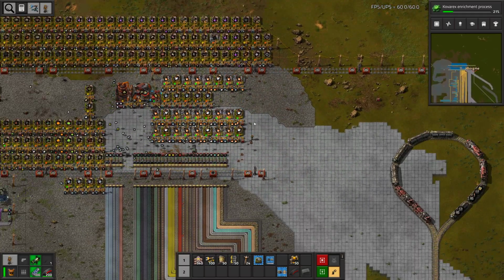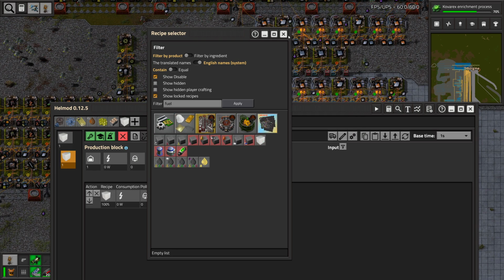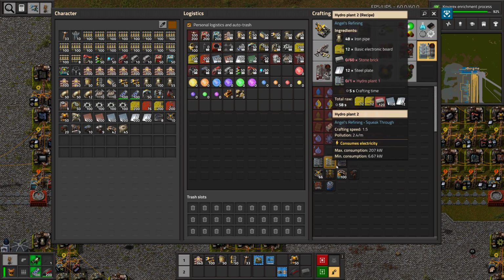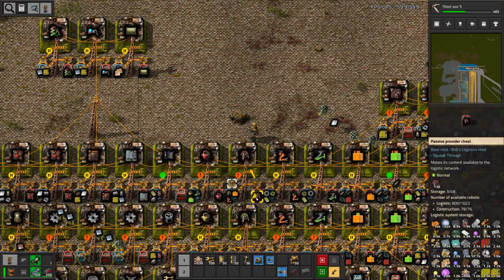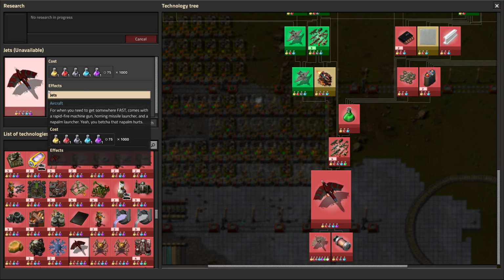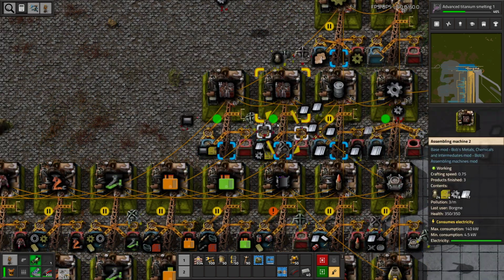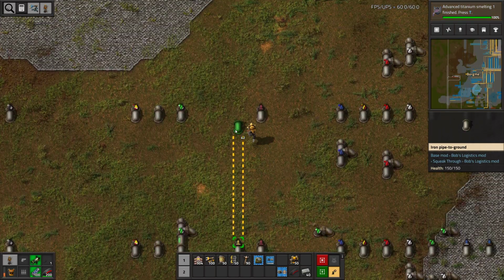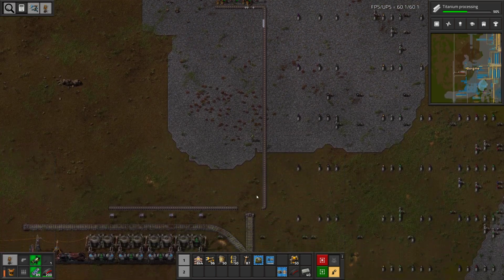Factorio - Angel's and Bob's pt. 100